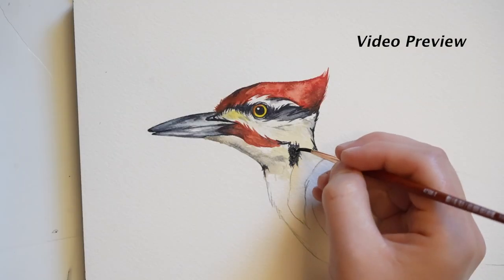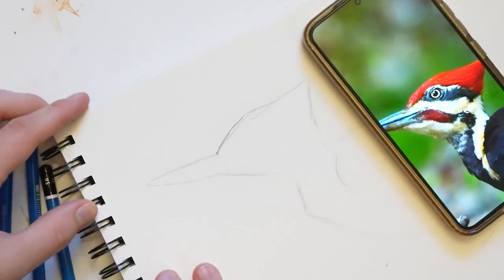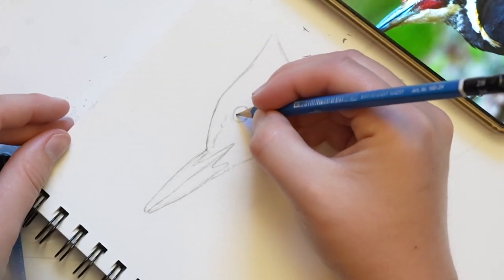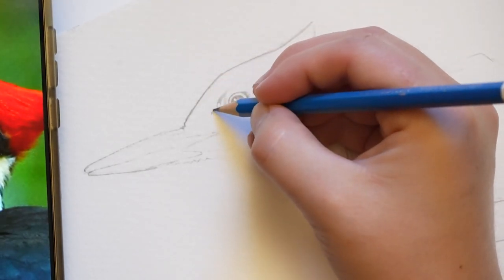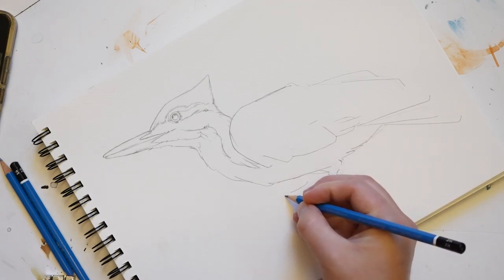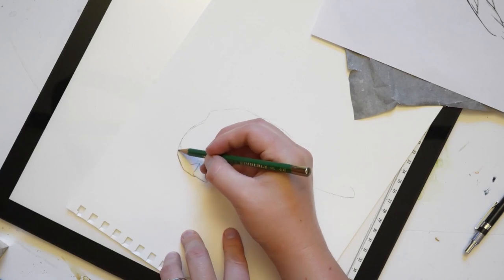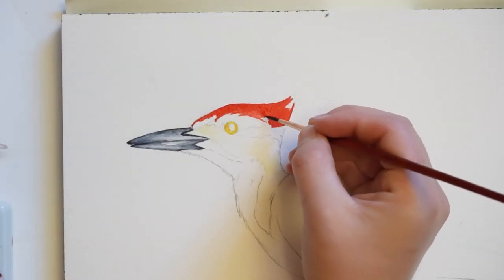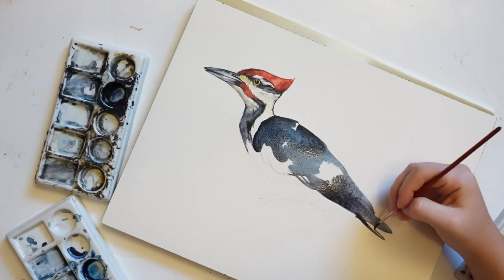How to draw before painting with watercolors - Sketching, transferring and painting a woodpecker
Hi everyone in this video I am demonstrating how I create my drawings for my watercolor paintings .

Materials
Arches coldpress paper
Sketchbook or printer paper
Hard pencils, 3H and 2H
LED light pad
Graphite Paper

For painting
princeton neptune brushes and silver black velvet